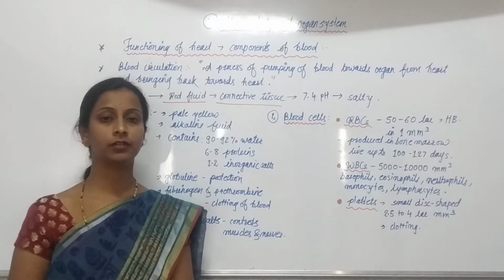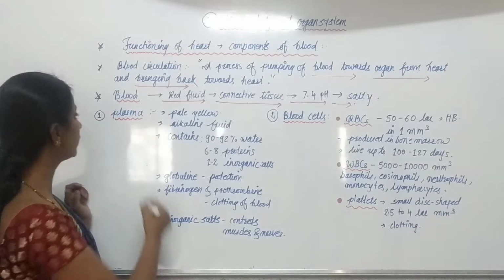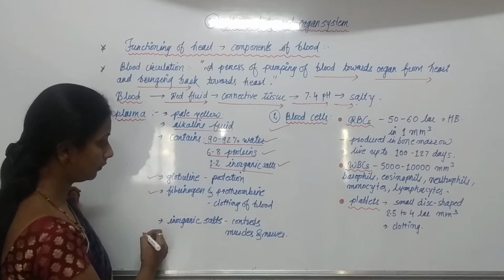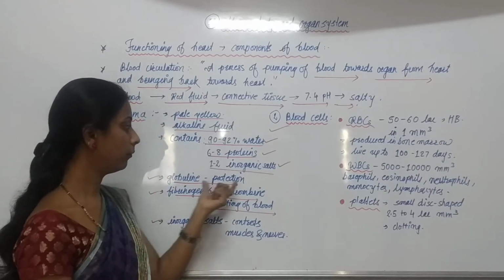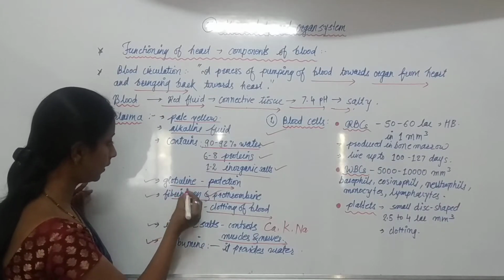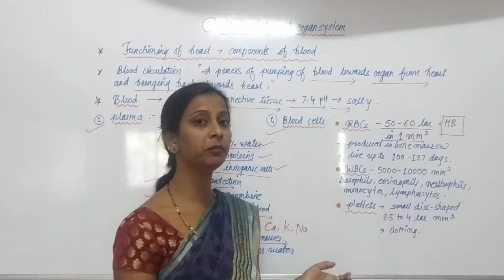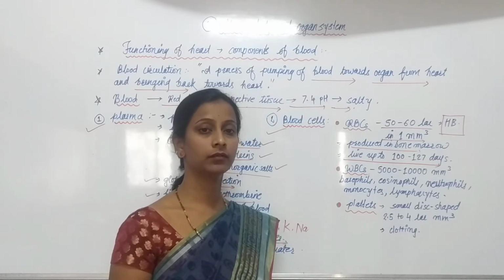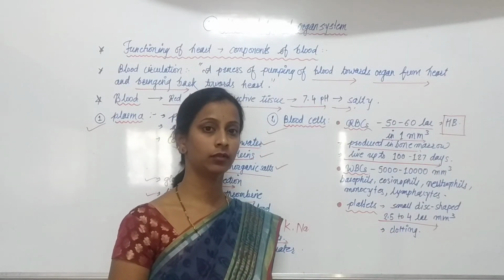human body and organ systems, part - 3 , std : 8.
components of the blood